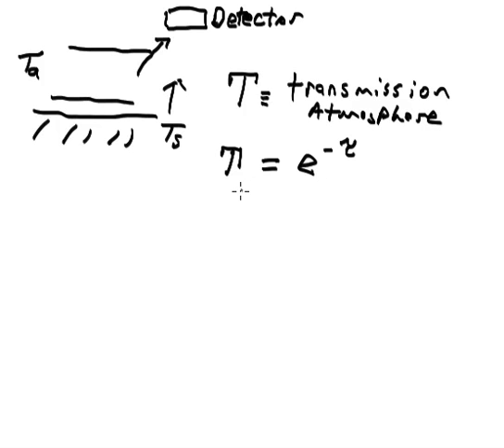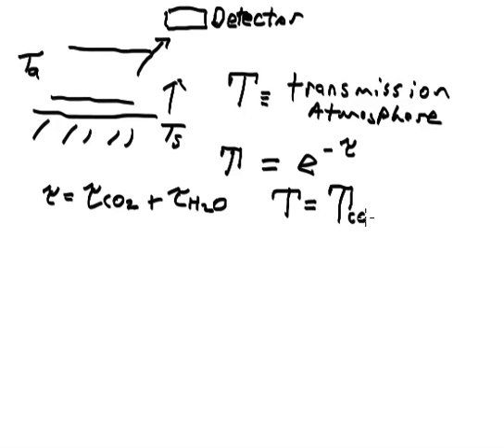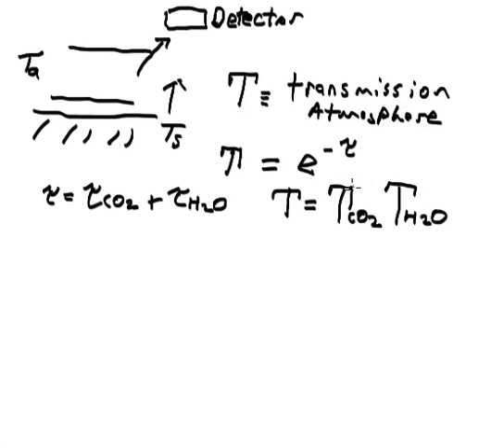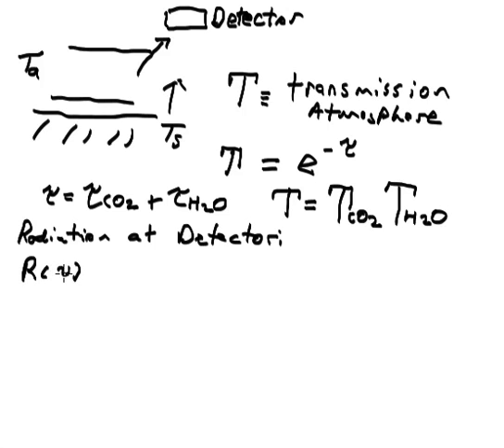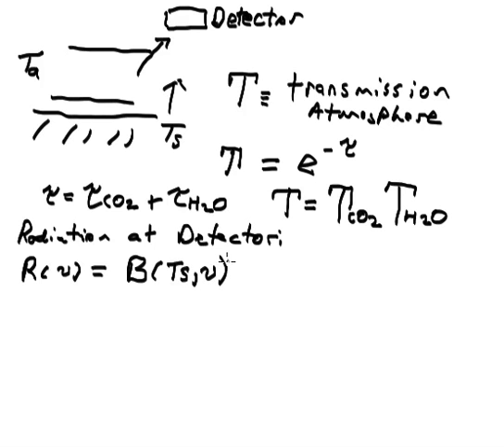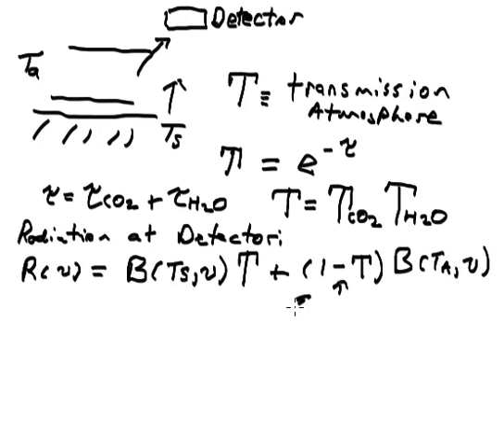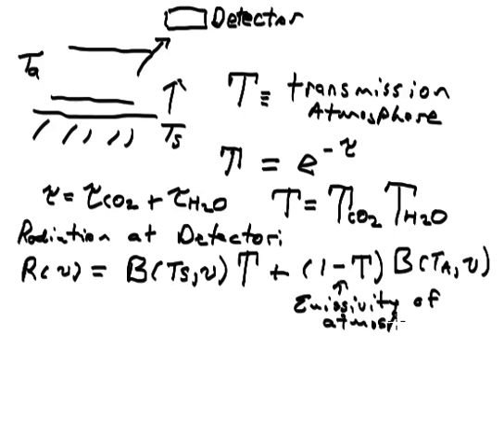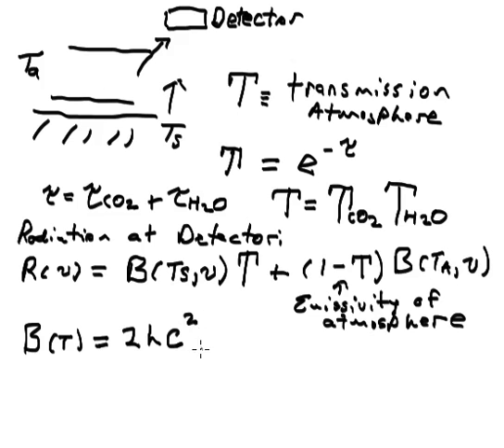Problem 1 discussion: Note error at end on power units.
This problem looks at infrared radiation transfer in a cloud free atmosphere, and with a 1 layer model for the atmosphere.  The movie discusses the problem in summary form.  Gases included are carbon dioxide and water vapor.  A much more extensive model is discussed Note that the units given at the end are incorrect: They should just be power (Watts) to the first power instead of squared.